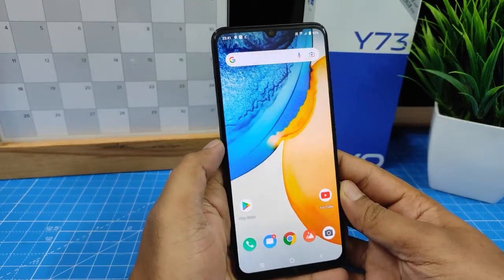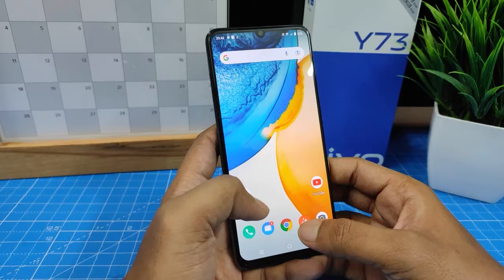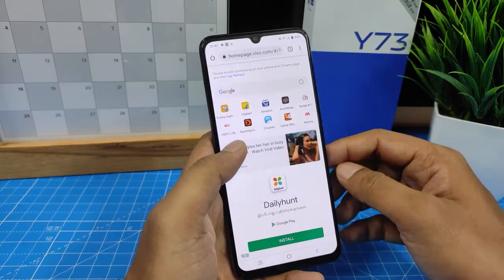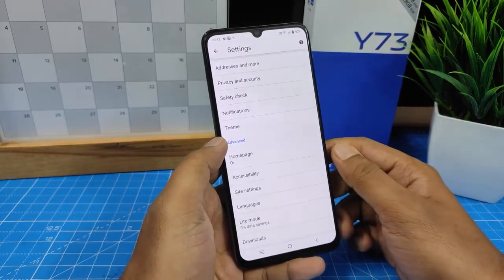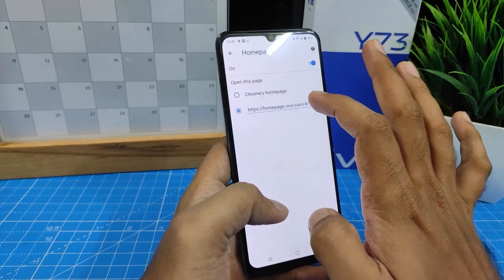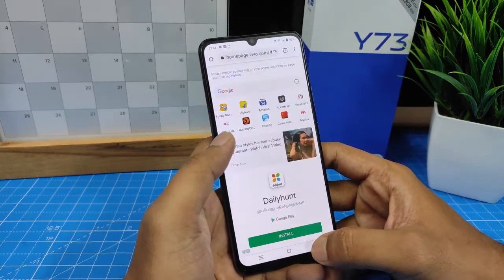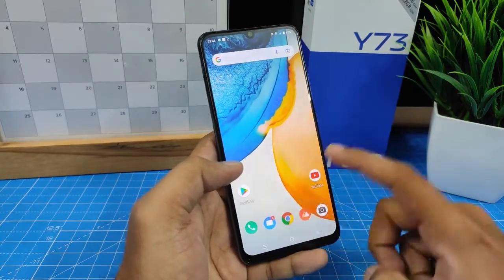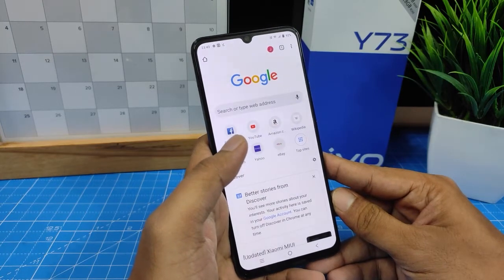How to Change Chrome Vivo Home page in Vivo Y73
Hey Guys! Checkout this new video of How to Change Chrome Vivo Home page in Vivo Y73